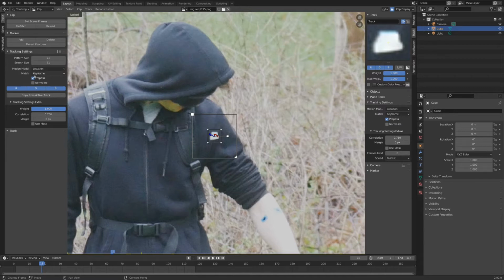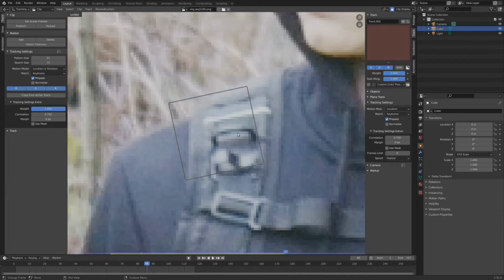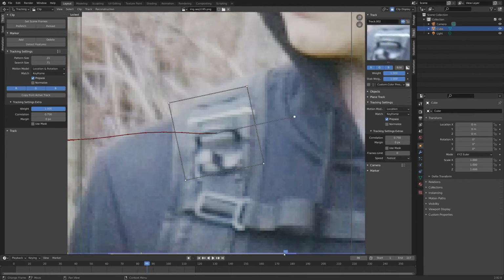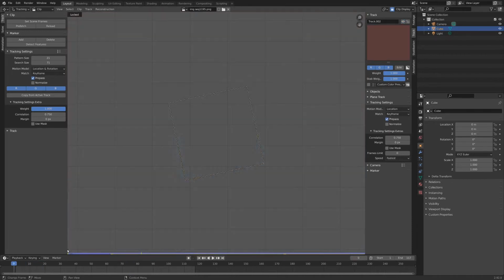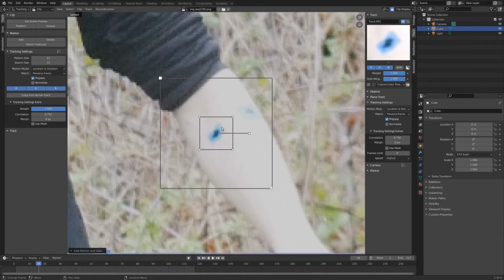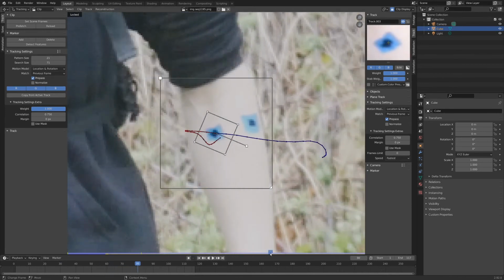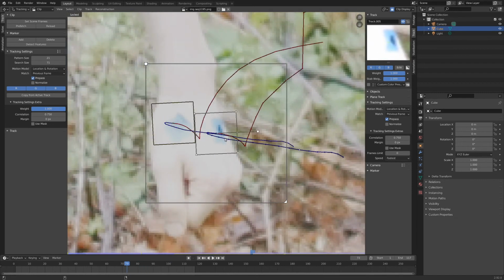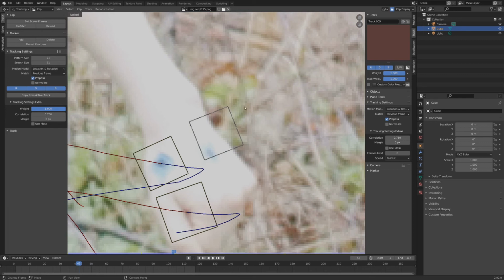Things You Might Not Know About Motion Tracking: Key Frame VS Last Frame